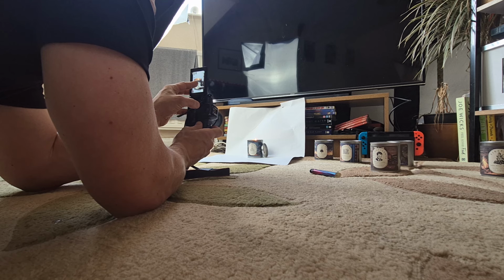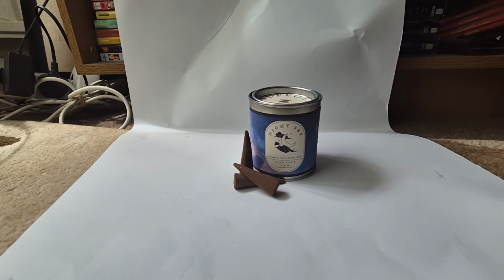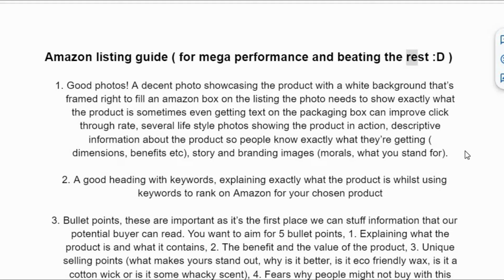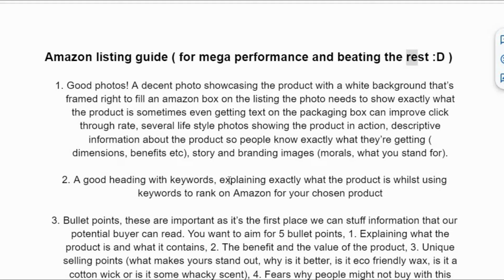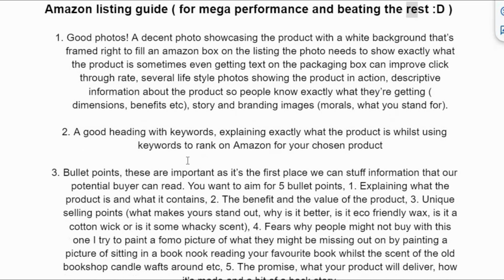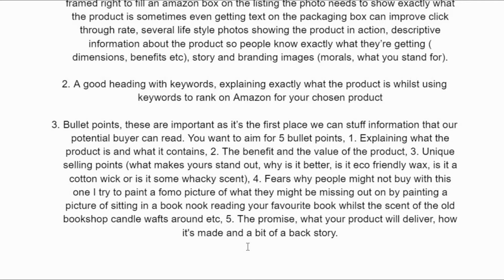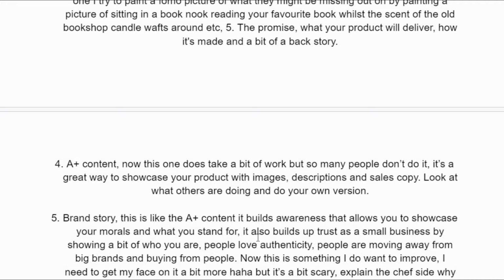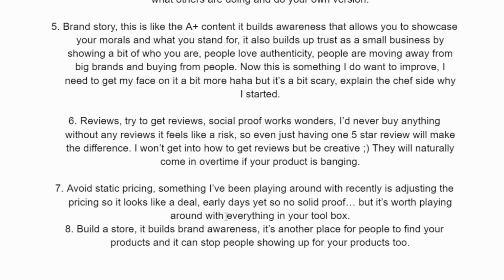Getting more Sales as a Candle Maker | Candle Making Diaries | Vlog #4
Build a profitable candle business in 90 days ⬇️
Bootstrappin' my candle business until it hits the big time! Week 4 in the candle diaries!

✅ Candle Equipment:

Epson Ink Tank Printer
Munbyn Thermal Printer
Buffalo Soup Kettle
6L Presto Pot with tap
Plastic Jugs
Kitchen Scale
Metal Wax Melting Jugs
Metal Wick Centring Device

✅Camera Gear:
Canon EOS M50
SYNCO Microphone

✅  About Jason Finney.

I started making candles as a side hustle during the pandemic, it soon blossomed into a fully fledged business. I've learnt a lot along the way and want to share my progress as I learn the craft of candle making, improve my business and just grow as a person ;)